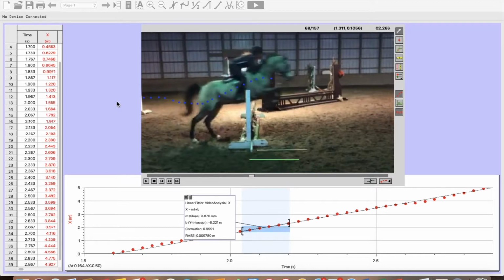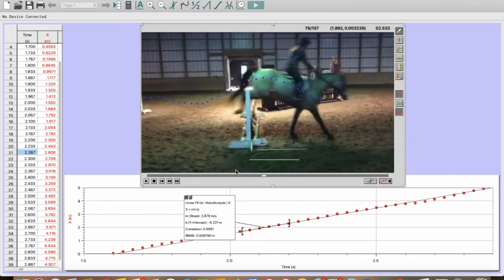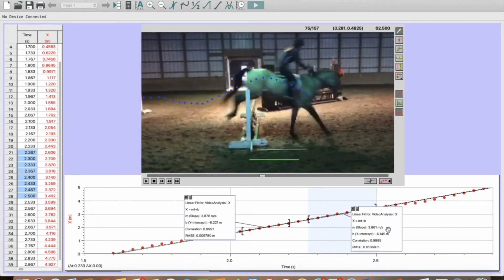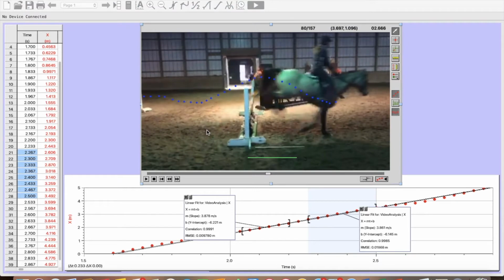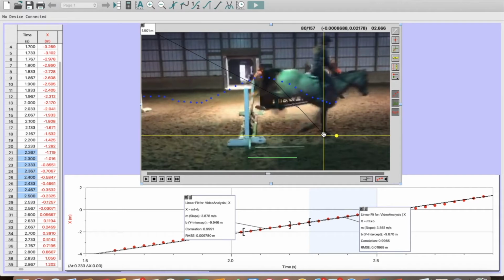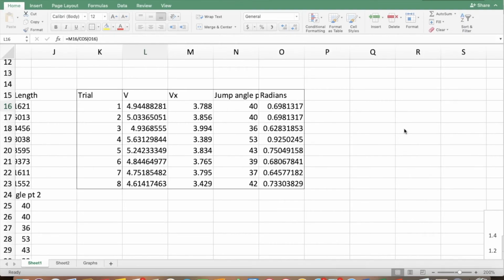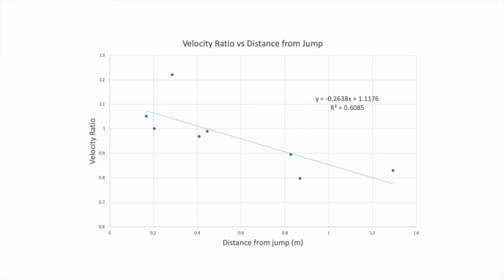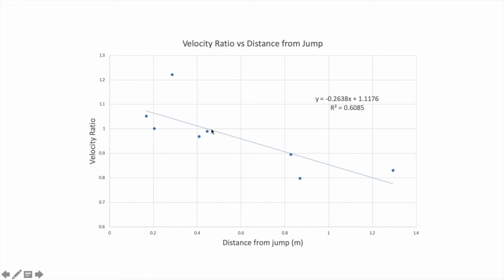The Perfect Jump Pt 3